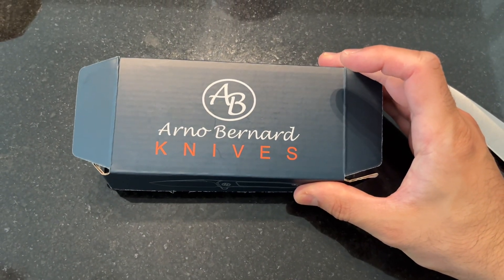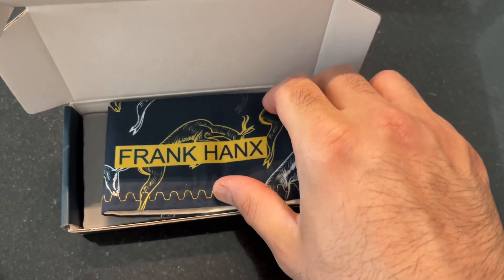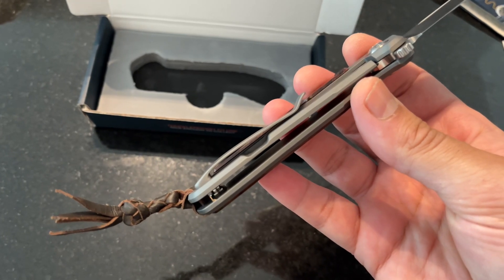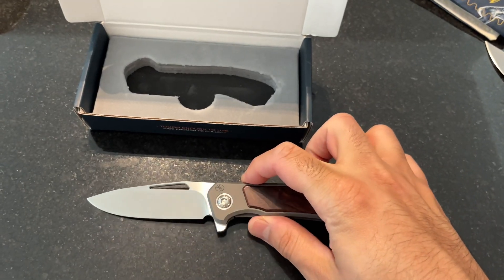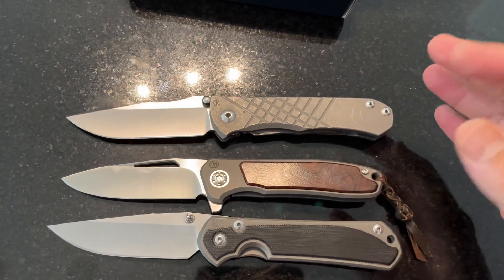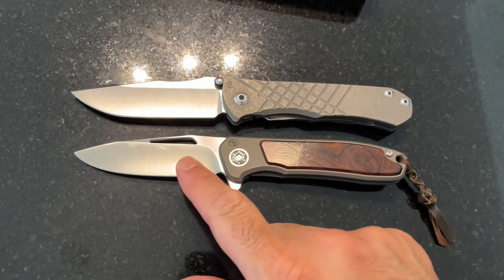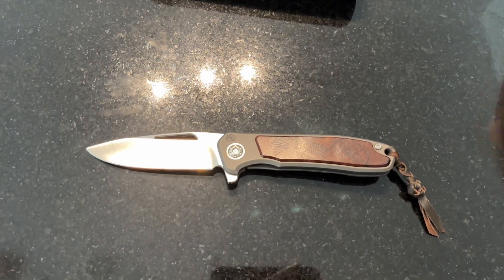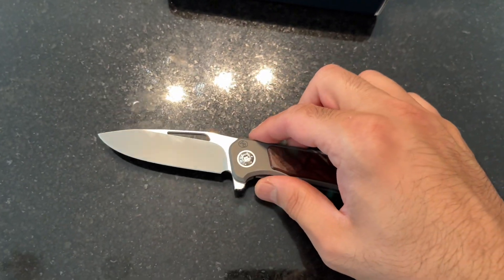Arno Bernard Imamba with Desert Ironwood scales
Picked this up at the most recent CKG and USN g2g. Been years since I’ve gone so it was great seeing folks after so long

Really love the feel and the fit and finish on this one. Wanted to get it on video before I scuff it all up in my pocket